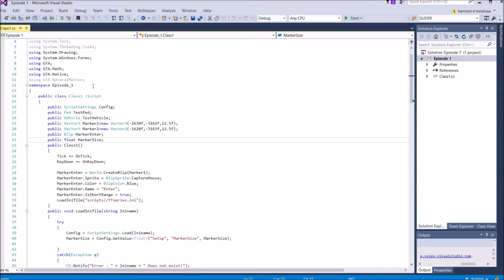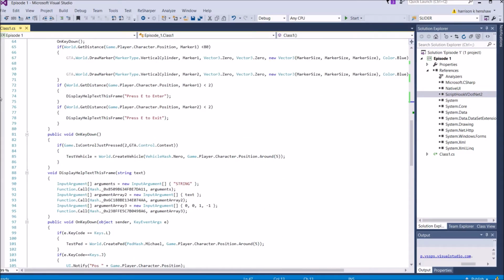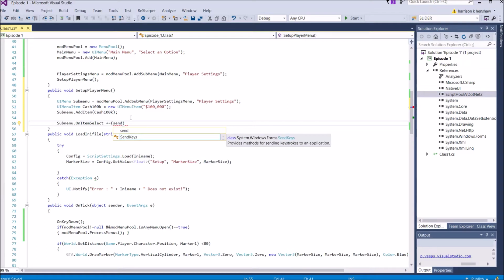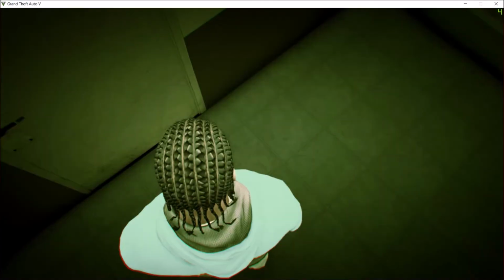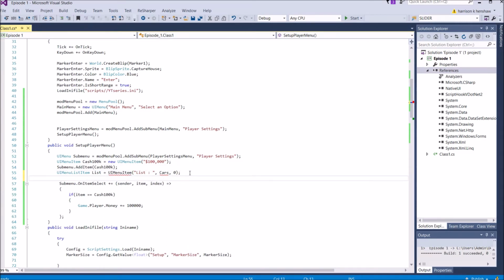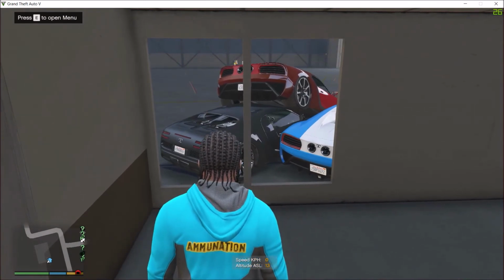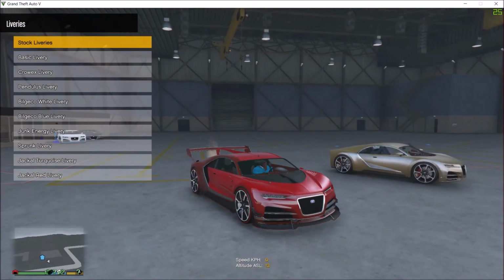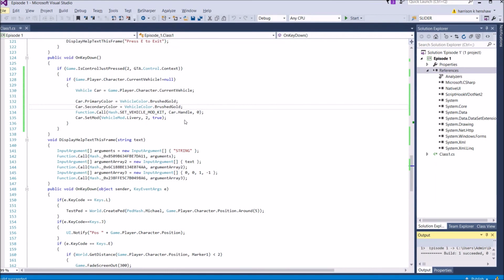GTAV - How to Create Mods Using C# - Episode 2 (NativeUI Menus)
Hello my name is HKH191, i am a mod designer for GTAV, this is the second video, of my how to series on how to create mods using C#, stay tuned for the third episode, through this turorial series, i will be showing you how to create mods using C# starting from the very

In this episode i will be showing you how to setup a NativeUI menu, as well as starting to setup playing with the character settings and adding modifications via scripts to your vehicle